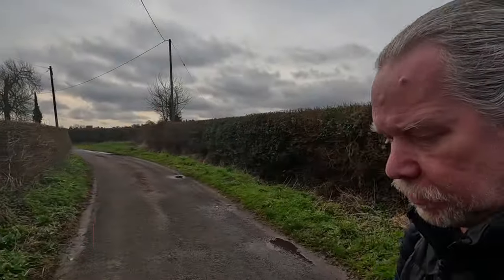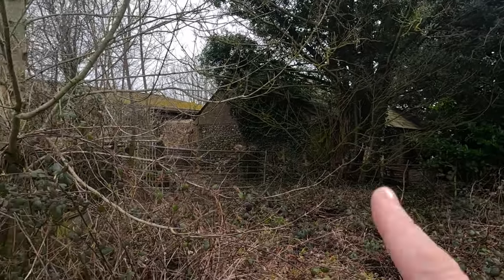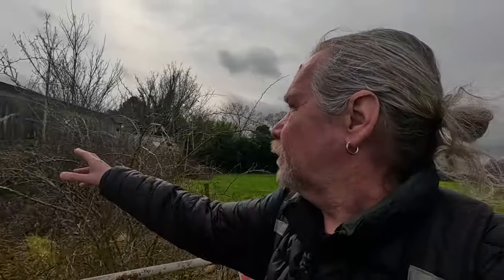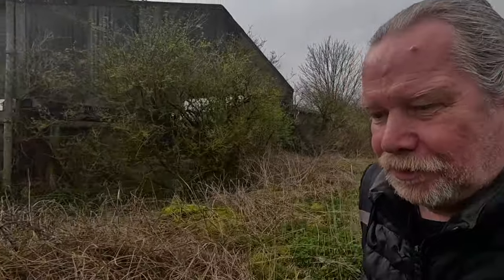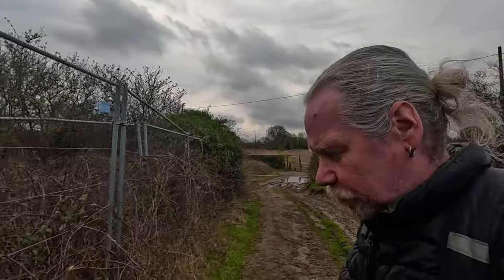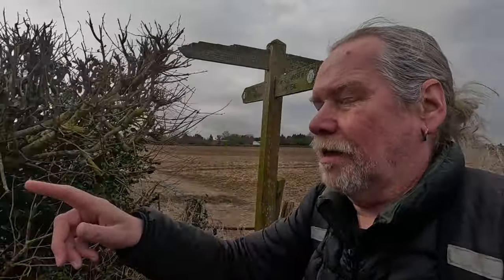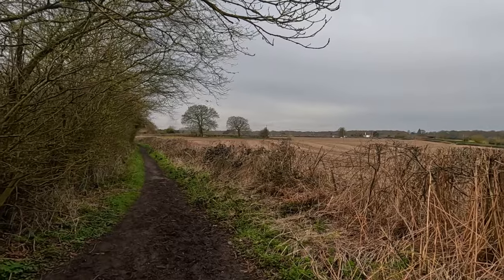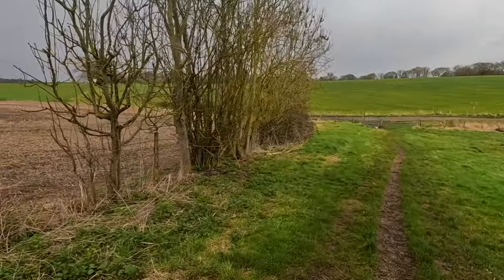A Wander Around the Fields of BURGH HEATH (and a bit of KINGSWOOD)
I’m just off the A217 in Burgh Heath in Surrey for a little Walk around the local Countryside near Banstead Woods. You’d think you were in the middle of Wiltshire or somewhere instead of just outside Sutton and Banstead! I then pop over to Kingswood for a Pub Lunch at The Kingswood Arms. Join me…

Recorded: Thursday 14th March 2024
EQUIPMENT:
Canon E0S M50
GoPro HERO11 Black:
GoPro HERO8 Black:
MICROPHONE:
RØDE Video Mic GO
RØDE Video Micro
EDITING:
Adobe Premier CC 2023